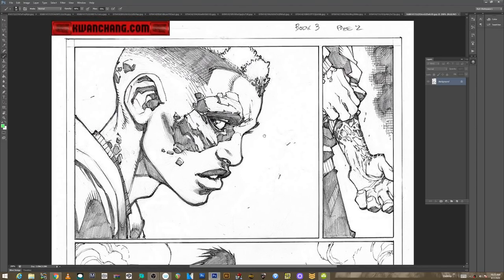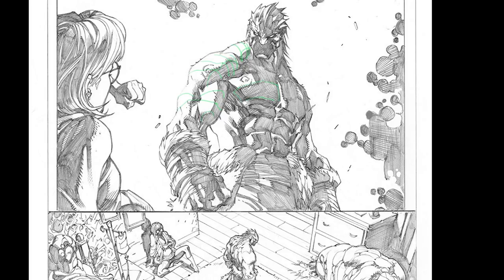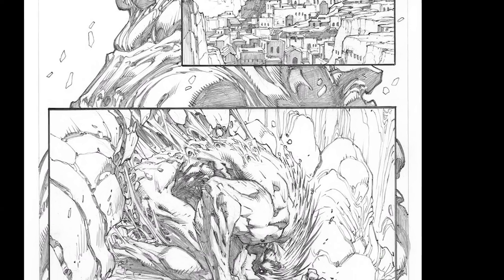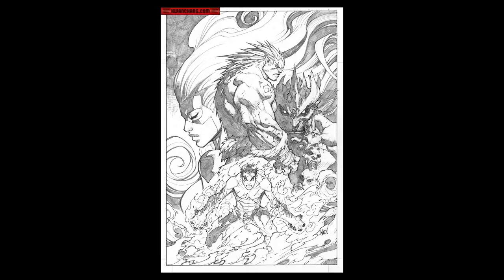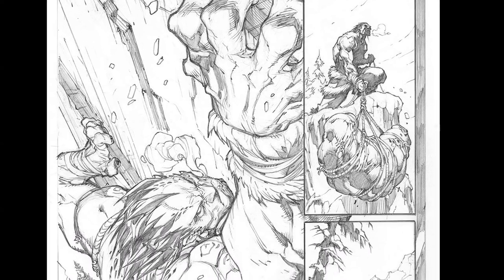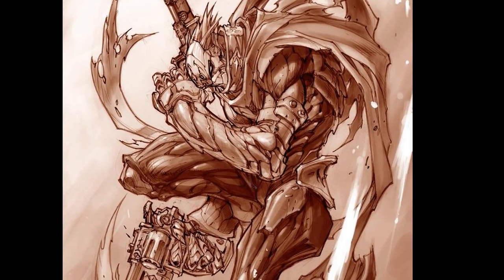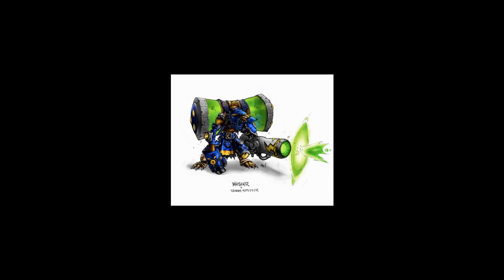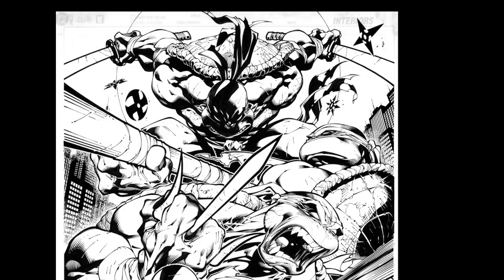JOE MADUREIRA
Let's take a look at Joe MAD!
please check out my patreon for over 400 other videos and uploads...$1 will get you FULL access to everything from inking demos, penciling and perspective lessons, anatomy, comic storytelling, comic reviews you won't find anywhere else..and more.